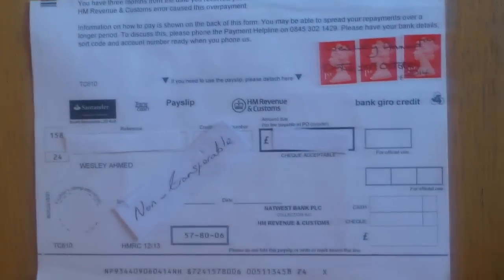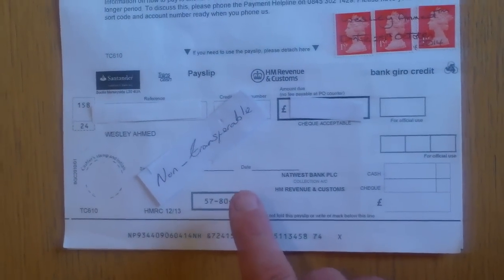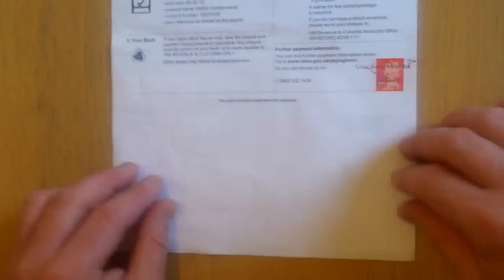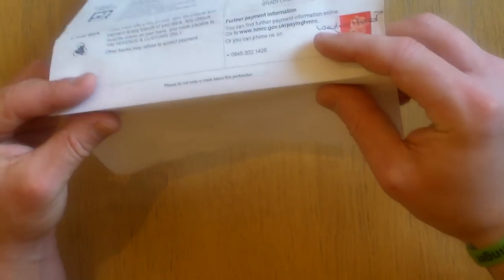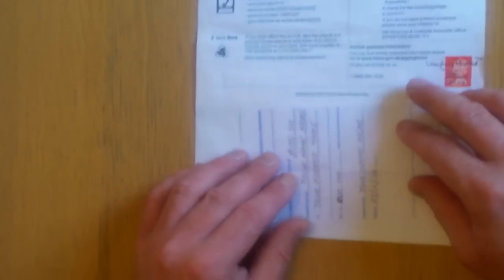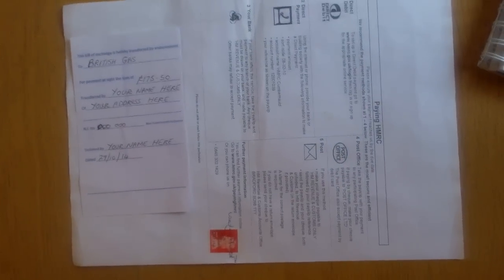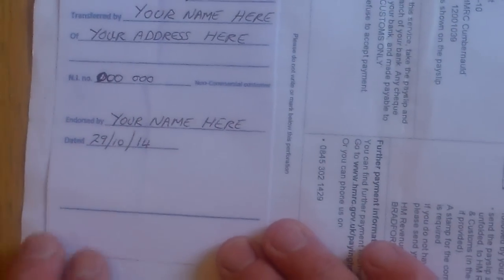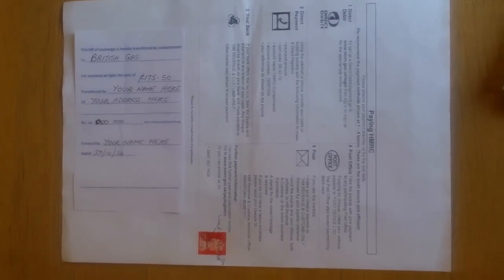Paying bills by endorsing the Giro-credit slip using Postage stamps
Wesley Ahmed demonstrates how to fill in a Bank Giro credit slip to settle controversy under the Bill of Exchanges Act 1882. Attempting to settle the bill in this way removes any Controversy and prevents the party from getting a judgment in the should refuse to accept this method of payment. This has been successful in utility bills from British Gas and is being tested to pay a demand from the H.M. Revenue and Customs. We will let you know what happens!